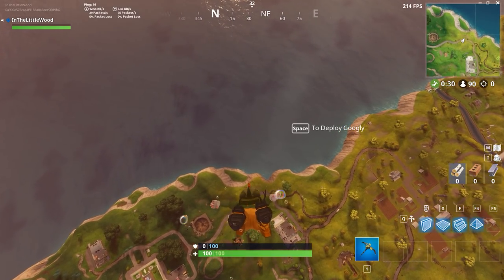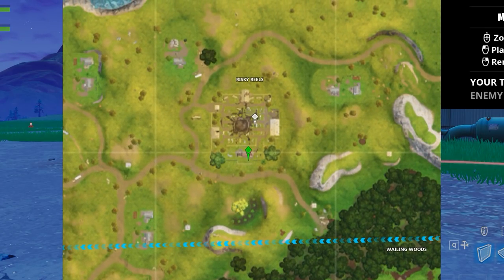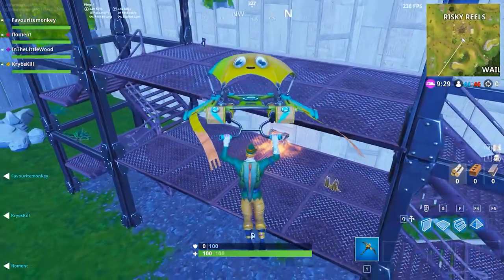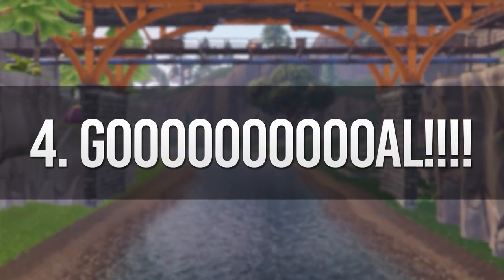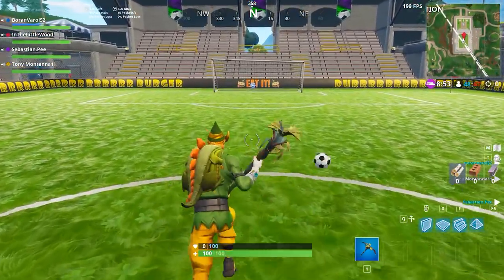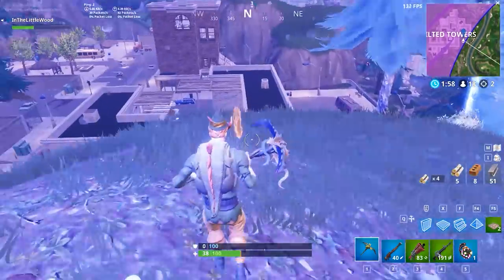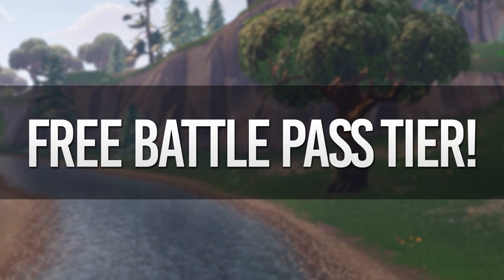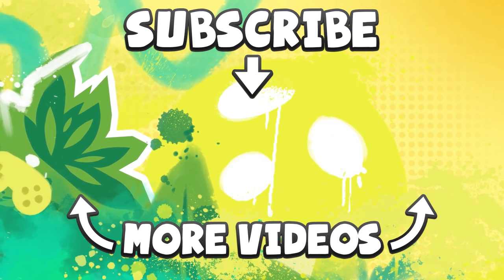Fortnite WEEK 7 CHALLENGES Guide (Score Goals + Blockbuster Skin) - Fortnite Battle Royale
This week we finally recieve the Blockbuster skin as well as kick off the World Cup in style AND of course, get a free battle pass tier!

BYEEE! ^_^ x